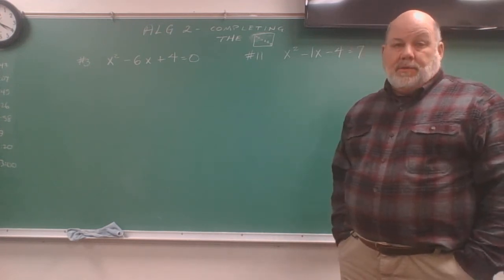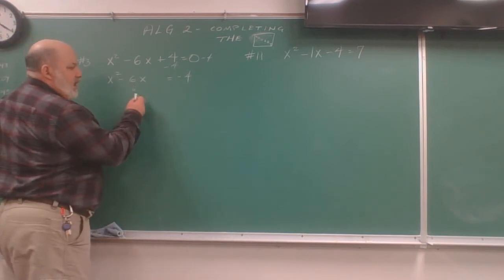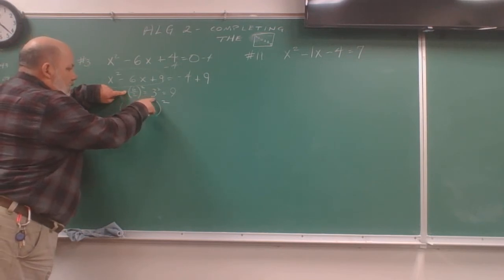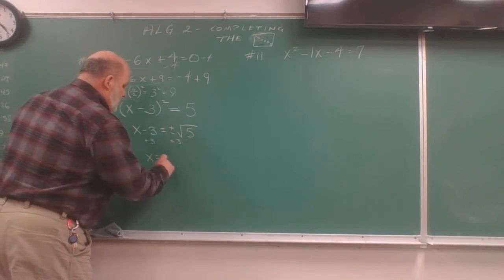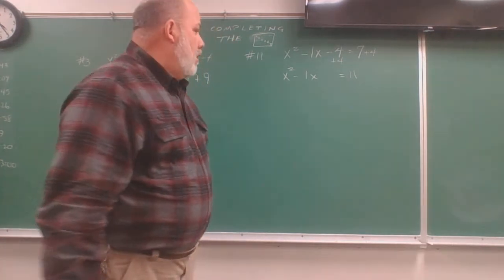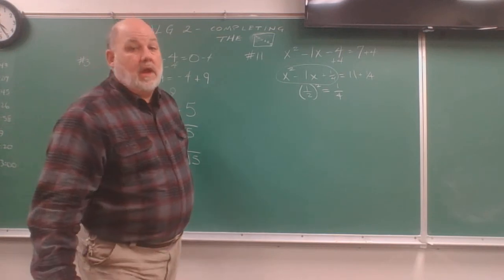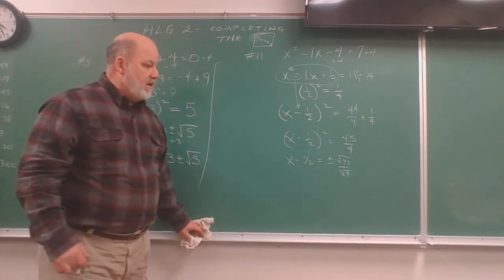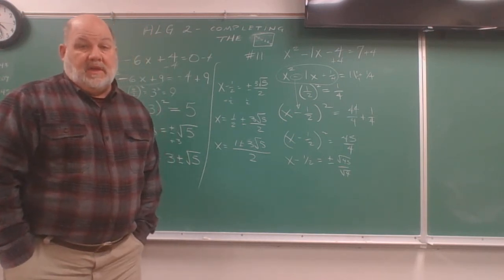FCS Alg 2 "Completing the Square"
Here's a video for Mr Harrison's algebra 2 students to help them with the worksheet